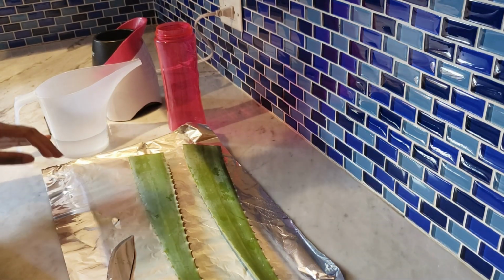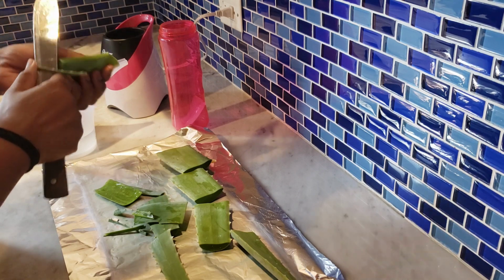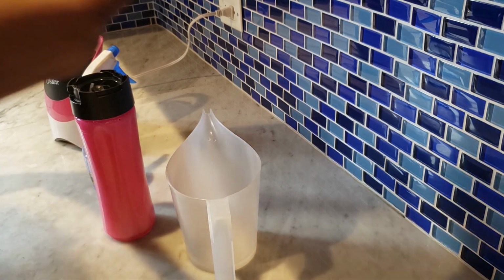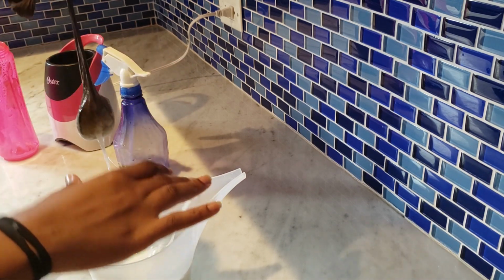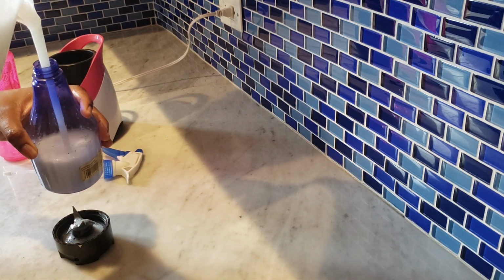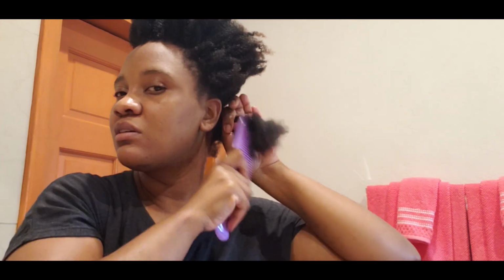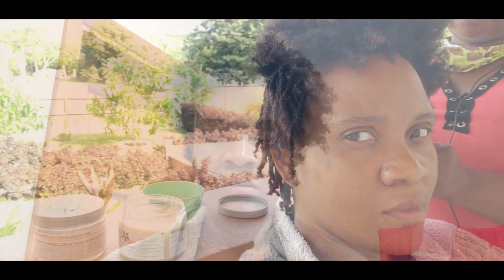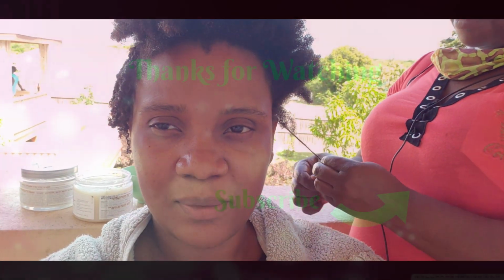FRESH ALOE VERA PRE-POO TREATMENT FOR MY NATURAL HAIR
Aloe Vera is my go to pre-poo conditioning treatment. In this video I show you my complete pre-poo routine for healthy natural hair! This is the BEST method I've used so far because it nourishes my scalp, the hair shaft, as well as the ends of my hair, leaving them nourished and moisturized! Perfect for all hair textures, you can customize this pre-poo treatment based on what oils you add. I used Jem Naturelles 100% Black Haitian Castor oil because my hair loves it. I also mixed it in some of Jem Naturelles Fertilizing Growth Oil because it is loaded with essential oils proven to grow textured hair.

Nan video sa a mwen montre nou koman mwen itilizé LALWA pou mwen trete cheve m. Tretman sa a fe cheve m tres bien, li ede yo grandi, li fè yo soup, e yo pa kase. LALWA gen anpil benefis pou cheve, espesyalman pou moun ki malad nan po tèt yo, moun ki gen fungi oubyen kap. Tretman sa a ap ede ou anpil. ou ka sèvi ak lwil ou vle men mwen renmen JEM NATURELLES 100% BLACK HAITIAN CASTOR OIL and JEM NATURELLES FERTILIZING GROWTH OIL.🤗😘❤